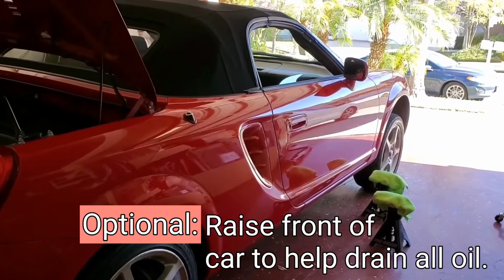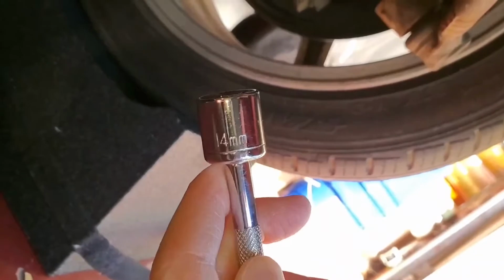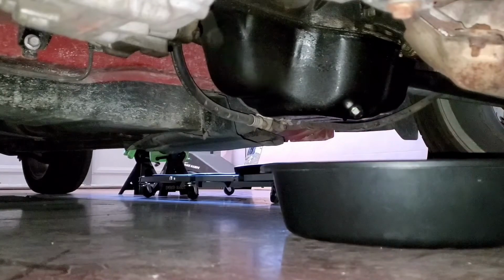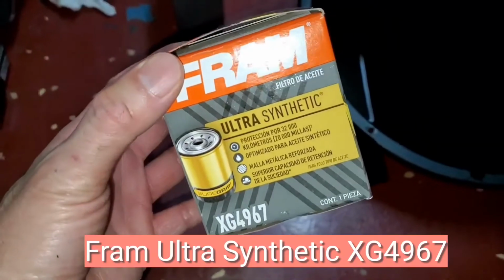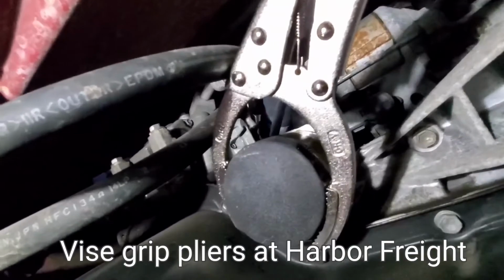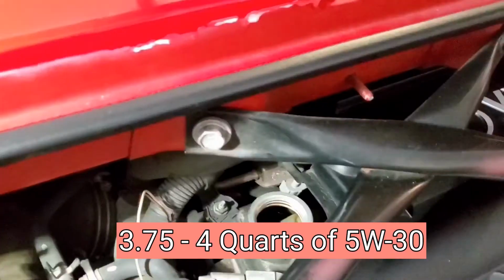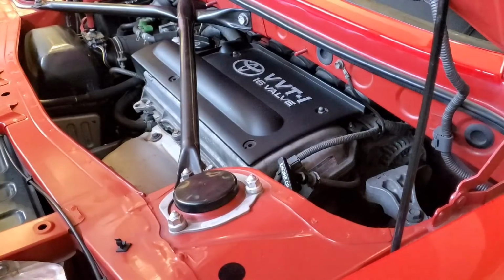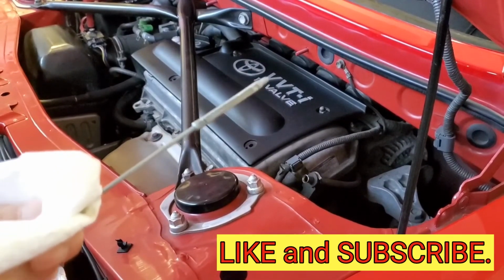How to CHANGE OIL - MR2 Spdyer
An oil change is a critical routine maintenance everyone needs to know how to do. You won't have to rely on the dealership or quickie lube service anymore for your little car that could - the MR2 Spyder.